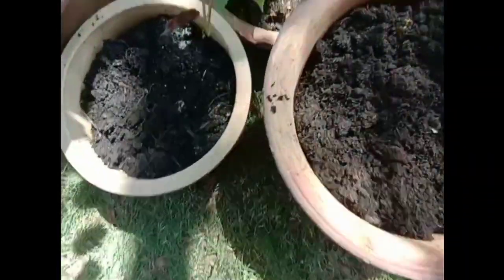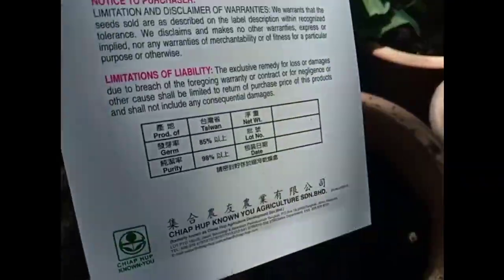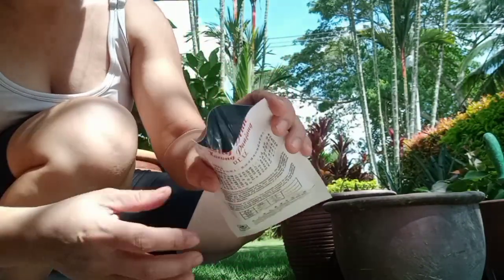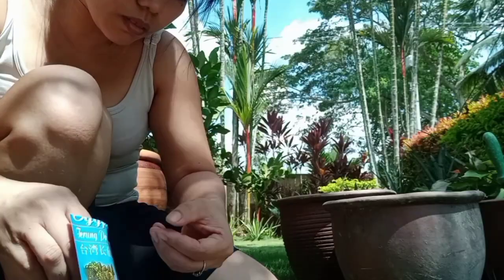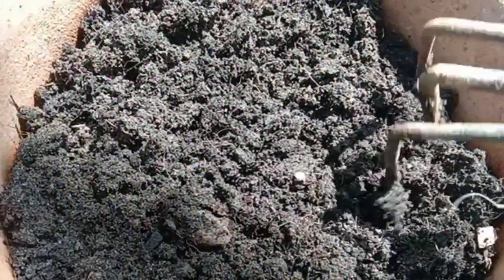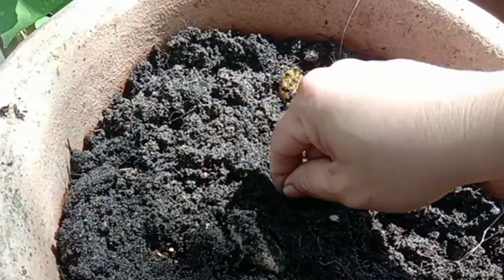GARDENING TIME//PLANTING EGGPLANT AND STRING BEANS//MARIA'S VLOG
HELLO BEAUTIFUL PEOPLE, HELP ME TO GROW MY CHANNEL.IF YOU DO LIKE MY VIDEO PLEASE DON'T FORGET TO LEAVE  A COMMENT  LIKE AND SUBSCRIBE, THANK YOU EVERYONE HAVE A NICE DAY❤️